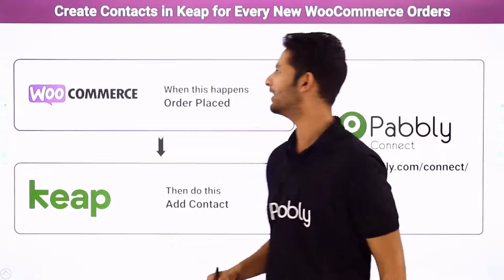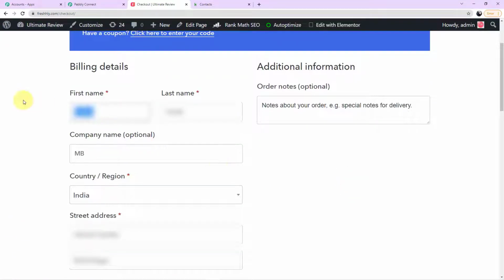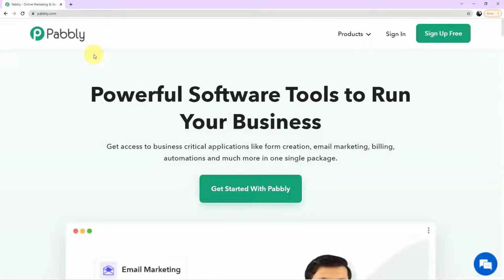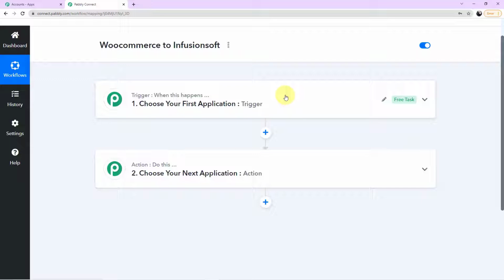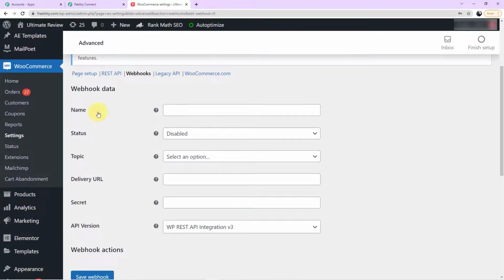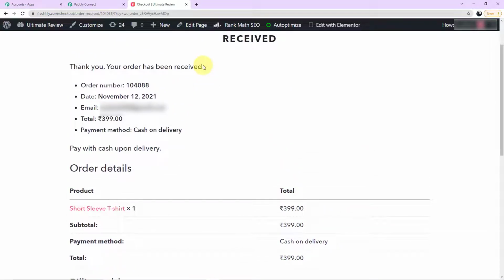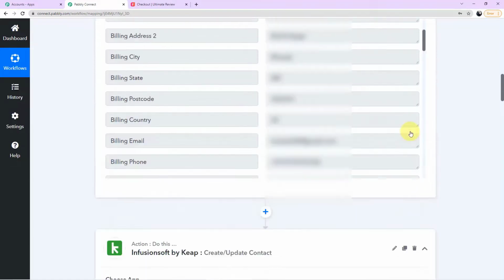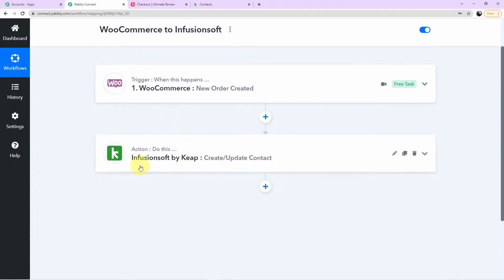How to Automatically Create Contacts in Keap for Every New WooCommerce Orders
👉 Workflow Link:
In this video, we will learn how to Automatically Create Contacts in Keap for Every New WooCommerce Orders | WooCommerce Keap Automation with the help of pabbly connect